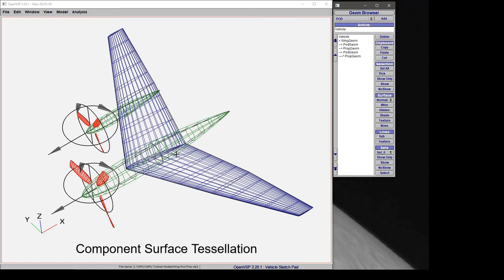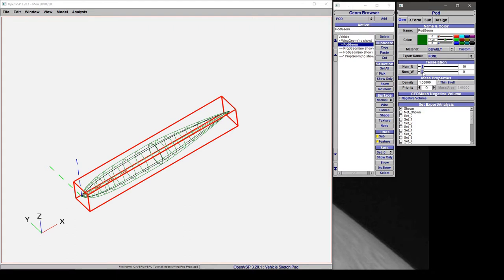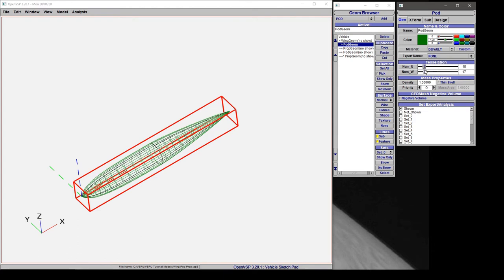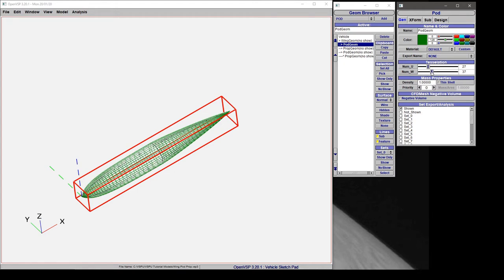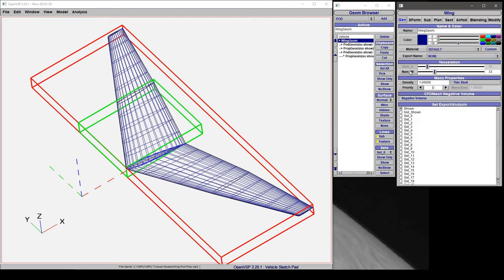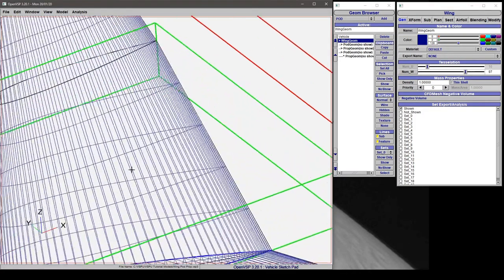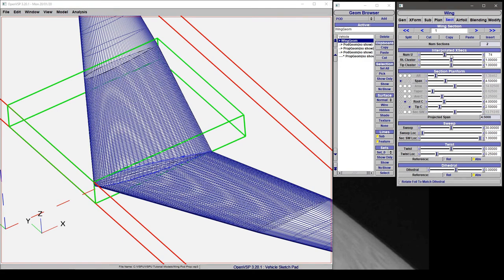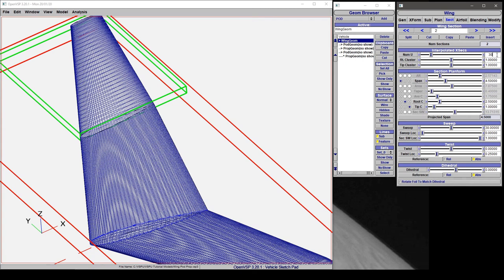Component Tessellation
These videos provide topic-level tutorials on how to use the Open Vehicle Sketch Pad (OpenVSP) parametric modeling software available Each video is part of a larger library of material hosted and organized by NASA LaRC Adjusting the component surface tessellation in OpenVSP.